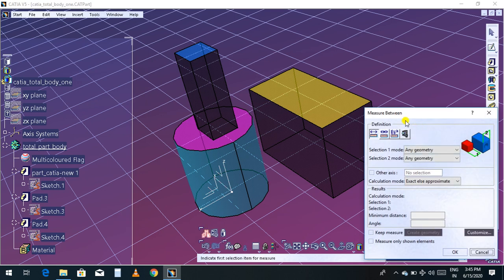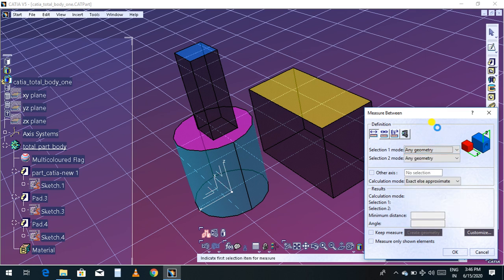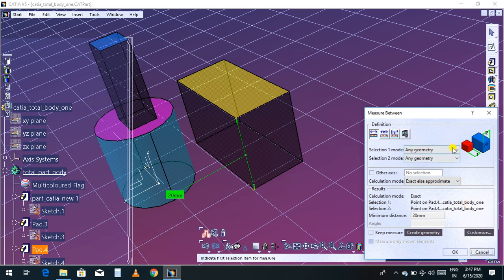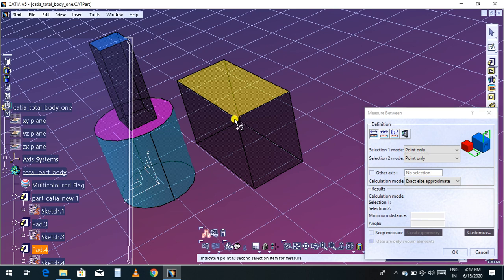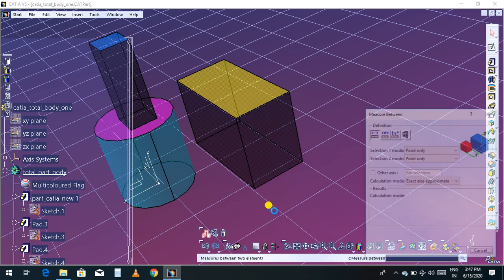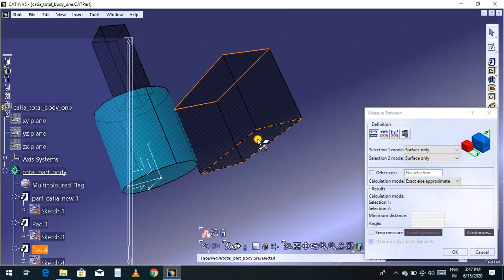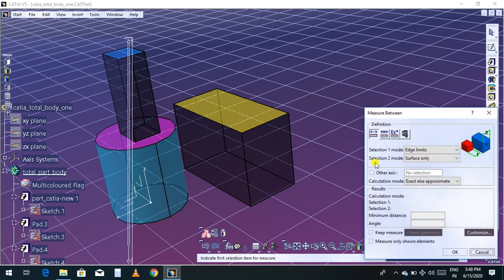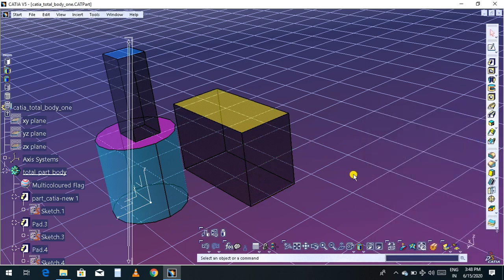#71 - CATIA Beginner Tutorial: Measure Tool Box Measure Between Tool